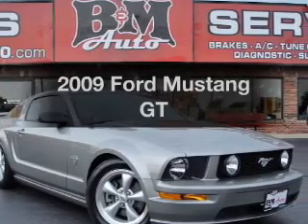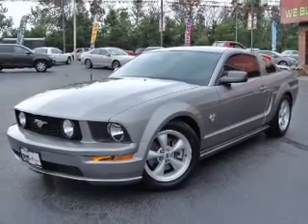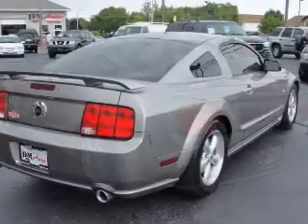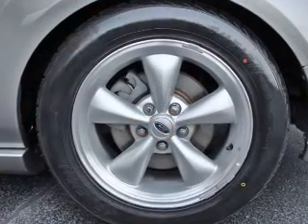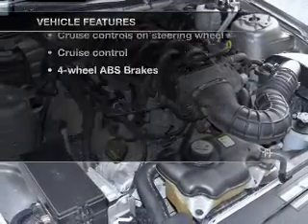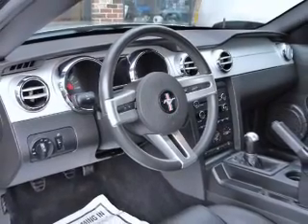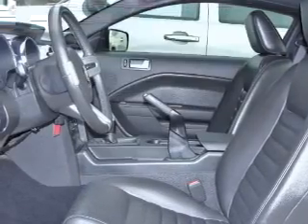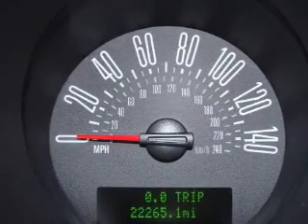2009 Ford Mustang - Oak Forest IL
Year: 2009
Make: Ford
Model: Mustang
Trim: GT
Engine: 4.6 liter 8 cylinder 24 valve
Transmission: 5-Speed Manual
Color: Gray
Mileage: 22265
Address:
6100 W 159th St